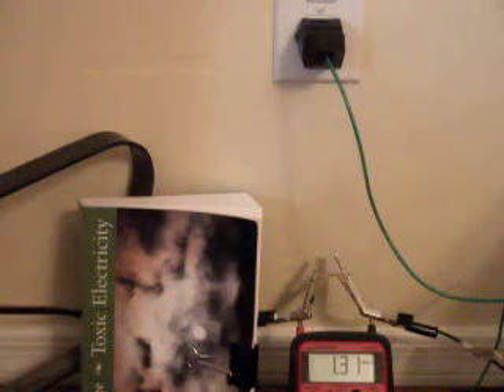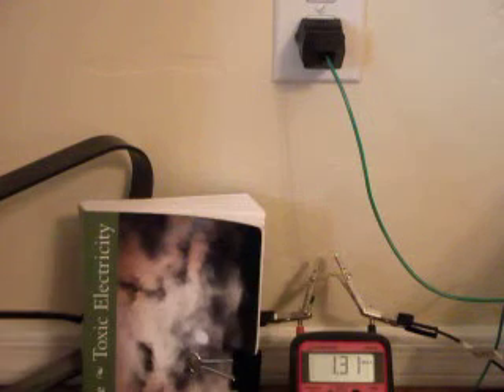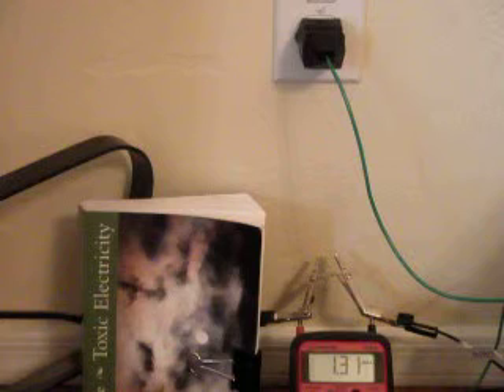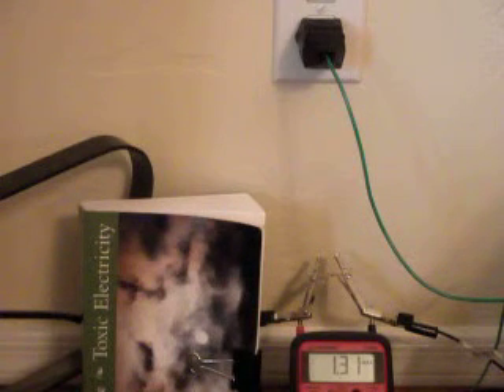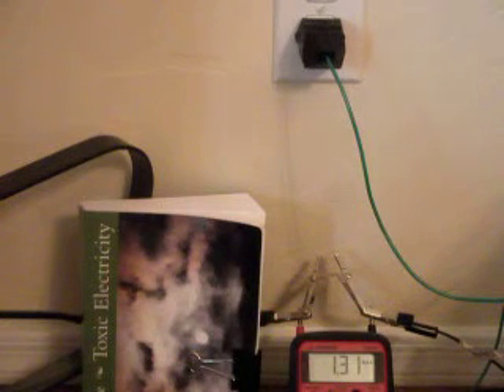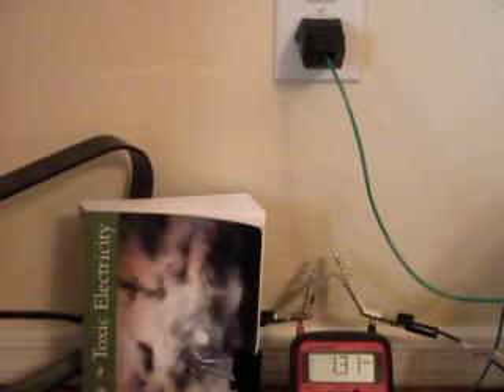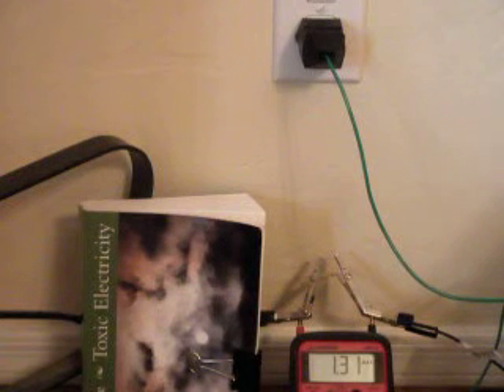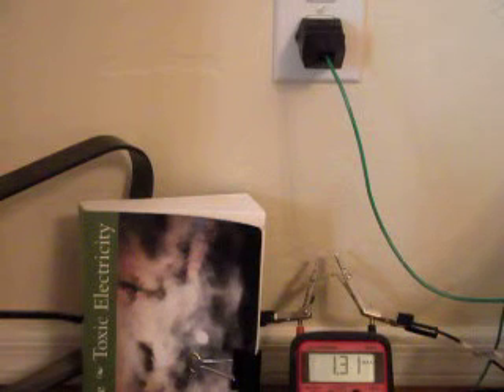Measuring September 2012 Home Stray Voltage with a 470 Ohm Load Resistor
The established way of measuring stray voltage is with a 500 ohm load resistor across the meter probes.  We use a standard 470 Ohm resistor to read the maximum value of my home electrical grounding system over a period of days.  At my home the value of stray voltage is essentially the same with or without the load resistor, as there is so much current availability on the electrical grounding (earthing) system. The book "Electrocution of America: Is Your Utility Company Out to Kill You?" by Russ Allen has more details on the effects of stray voltage.